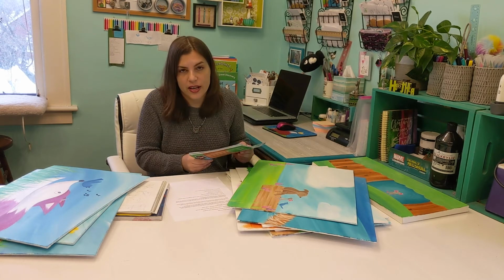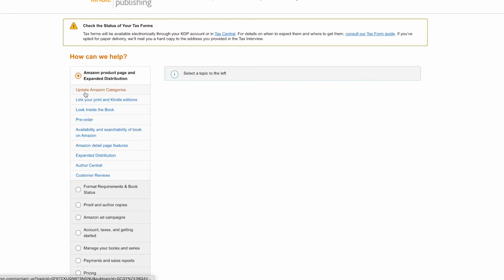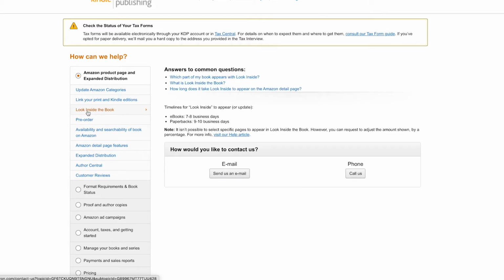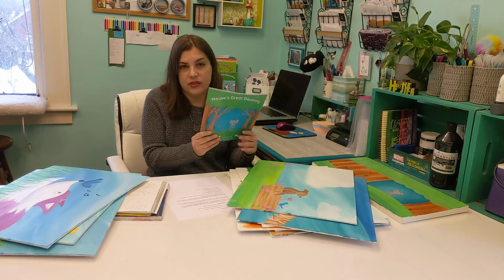How I Self-Published a Children's Book on Amazon KDP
In this video I go through the process of how I created and self-published a children's book on Amazon KDP. I talk about the process from concept to completion - sketches, layout, creating the artwork, uploading, etc! If there's any step you'd like more info on, please let me know!

⬇️ 📚 MY COURSE! 🎨 ⬇️
I created a course to walk you step-by-step through creating and publishing a children's book in Canva from start to finish!

Here's the book I published that I'm talking about in the video:

Amazon KDP:

Acrylic Landscapes Procreate Class w/ free brushes, helped me to finish my book on iPad and it still looked like acrylic on canvas!